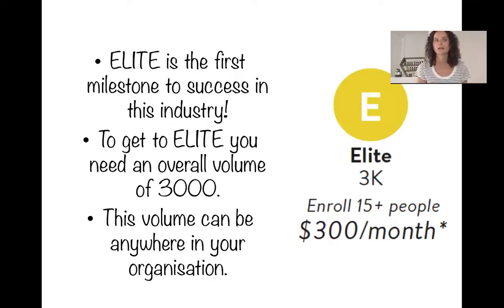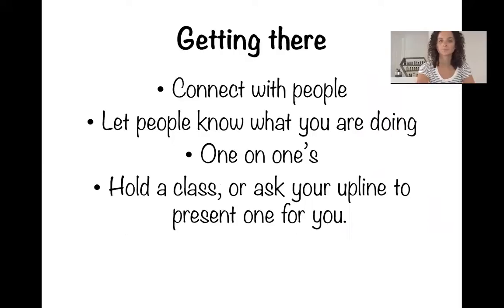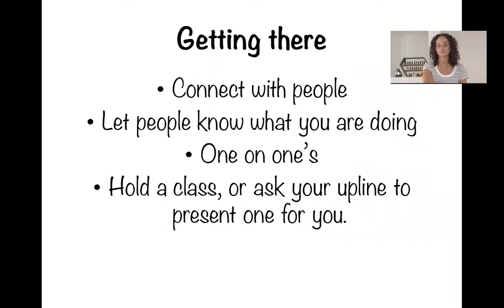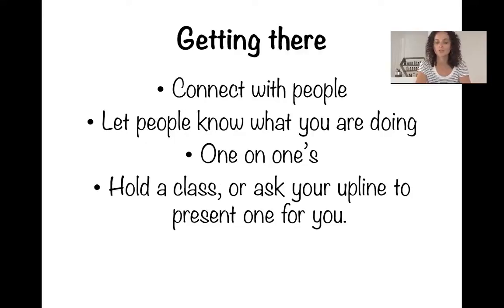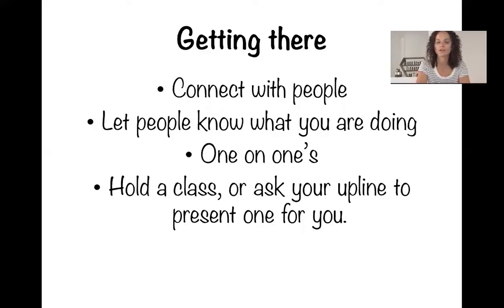business mentoring part 4 ELITE training